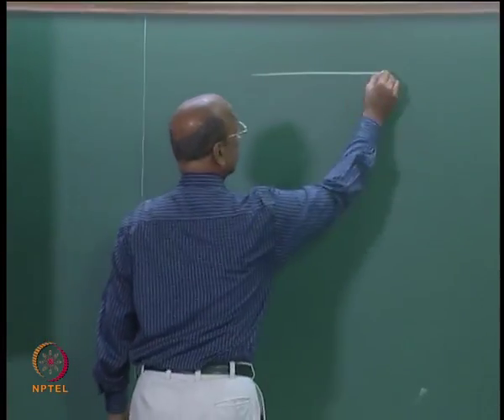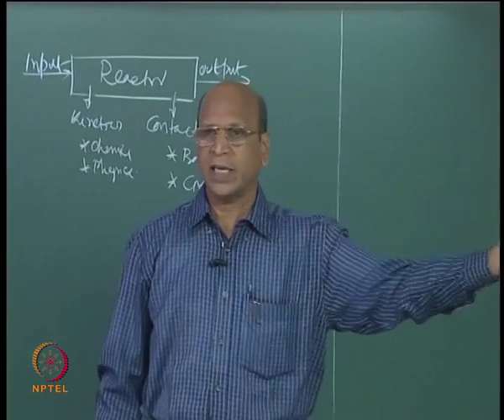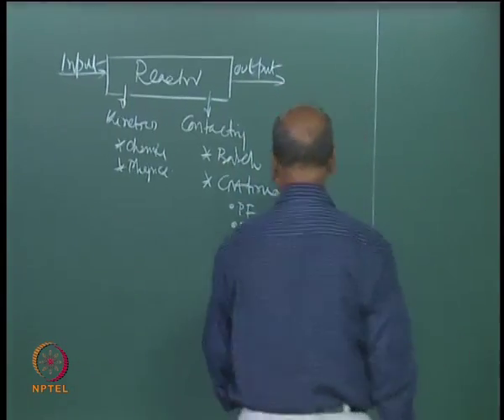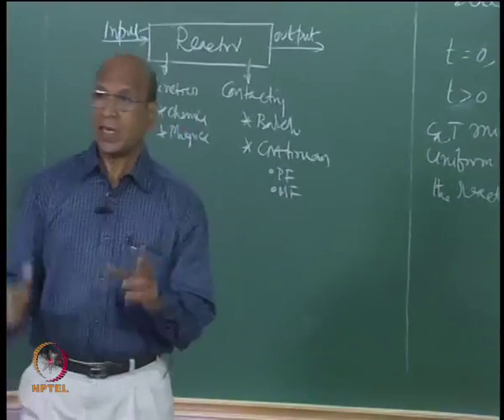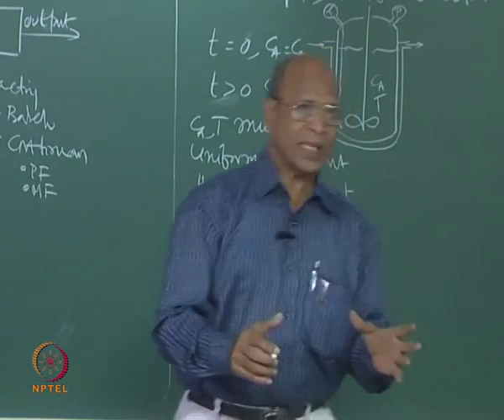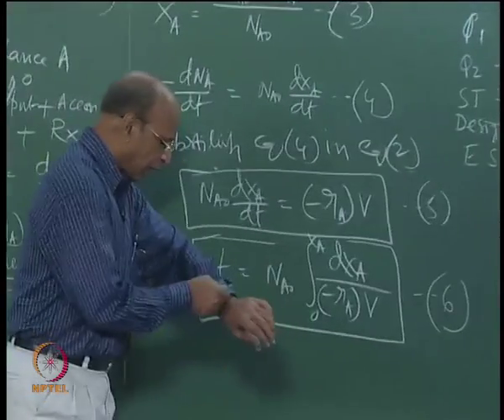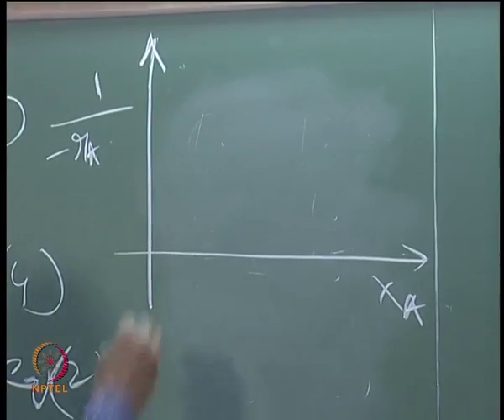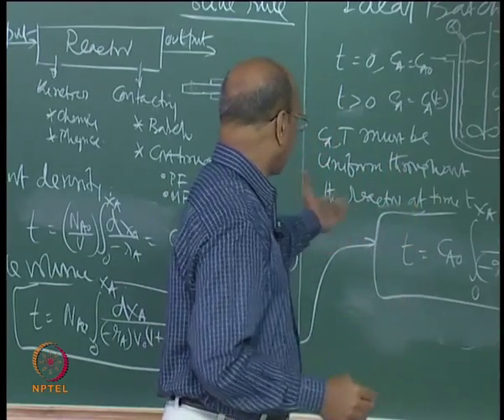Mod-01 Lec-10 Design of Batch reactors Part I